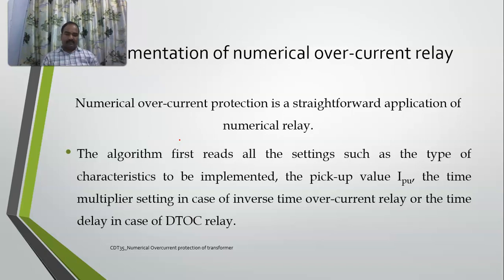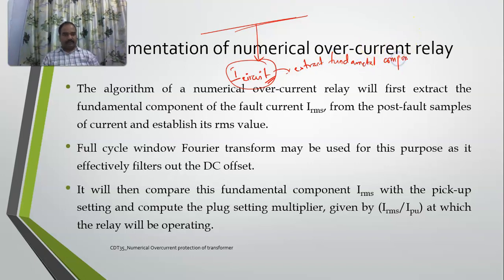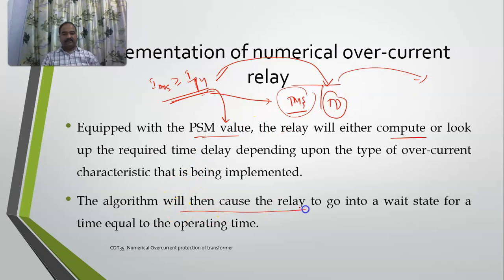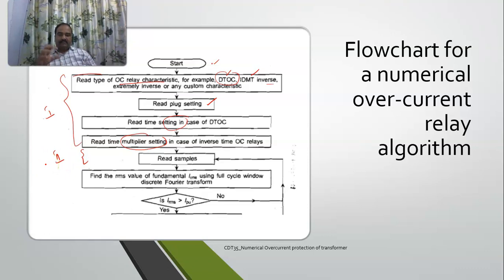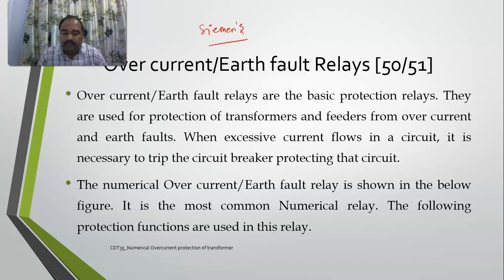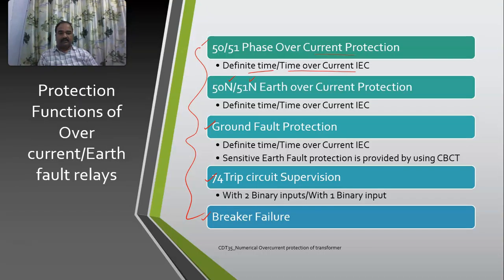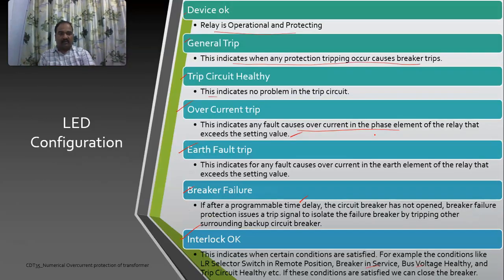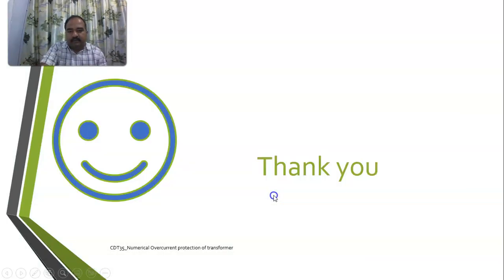CDT35.2_Implementation of numerical overcurrent relay for transformer protection